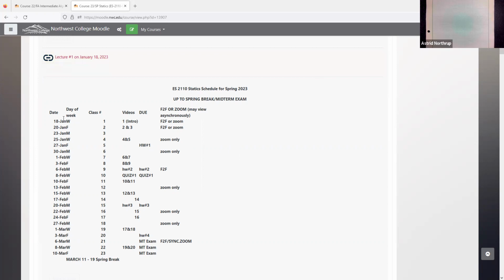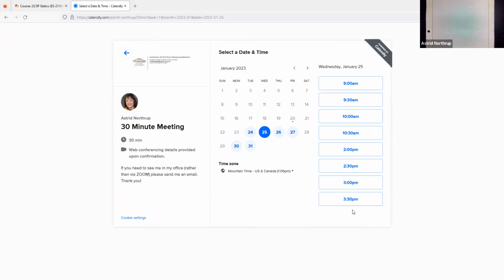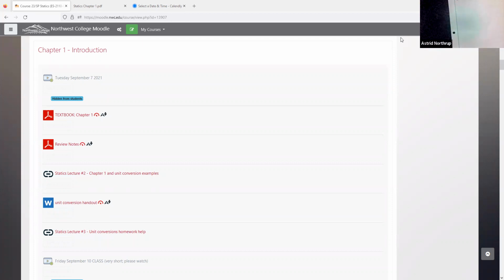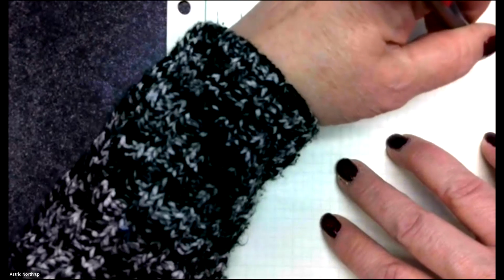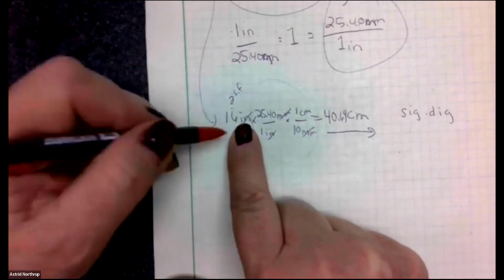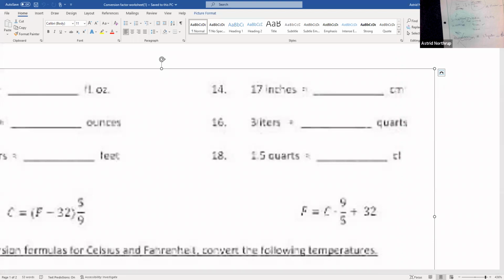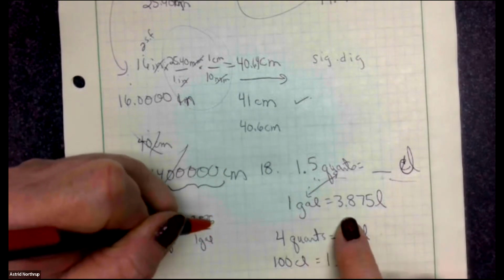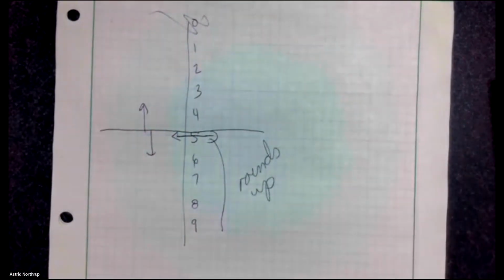Statics: Unit conversions on Jan 20, 2023